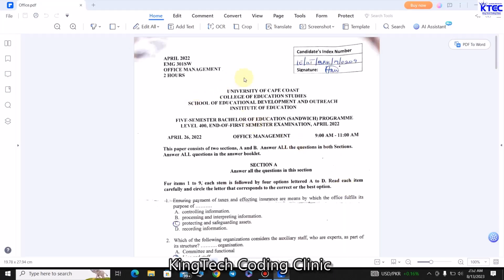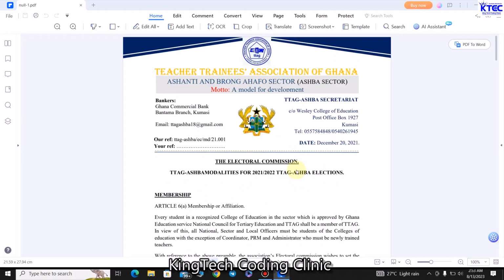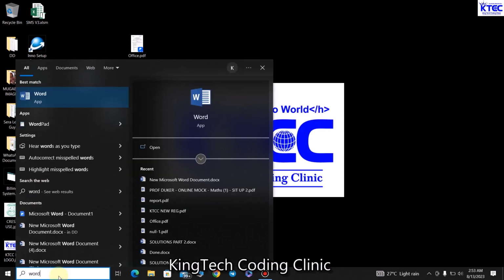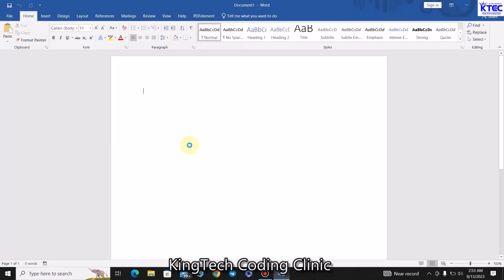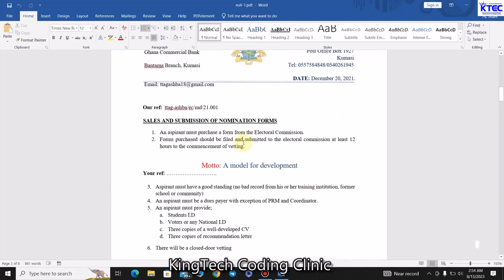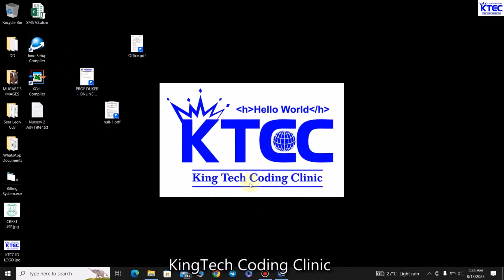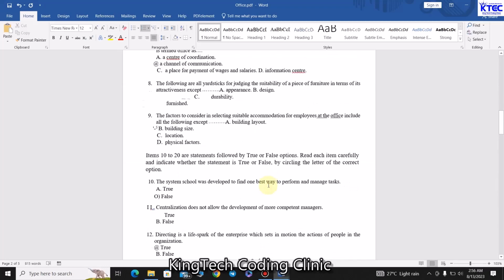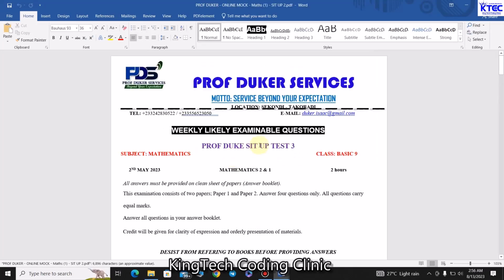How To Convert Pdf To Word For Free (100% working on All PDF files)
In this comprehensive tutorial, learn how to effortlessly convert PDF to Word offline and for free! Converting PDF documents to editable Word files has never been easier. Whether you're a student, professional, or just someone looking to streamline your workflow, this step-by-step guide will walk you through the process using a simple and efficient offline method.

Check Out KingTech Digital Products Store where you can get all our Excel Based Applications, systems, Ebooks, Courses, and more: